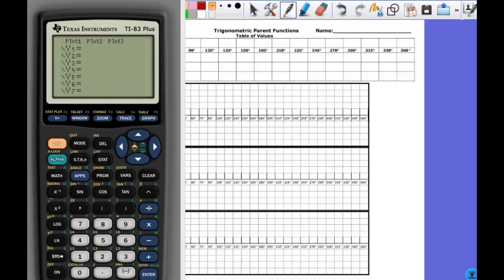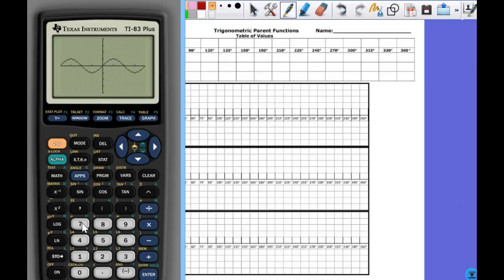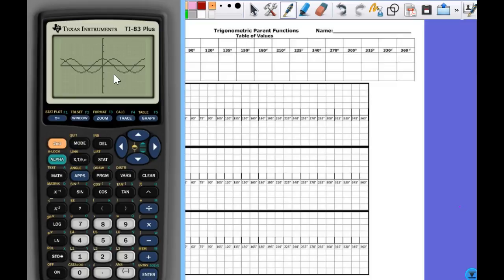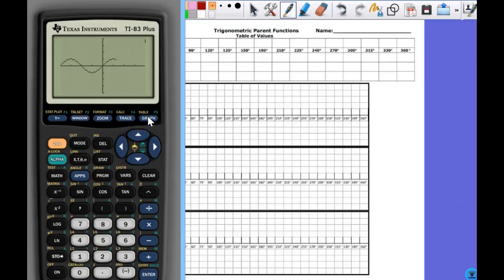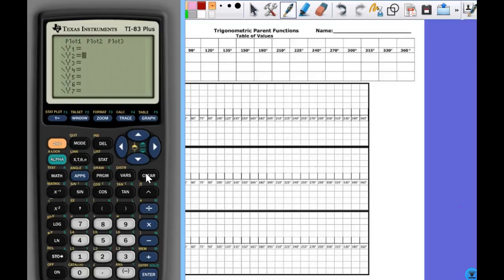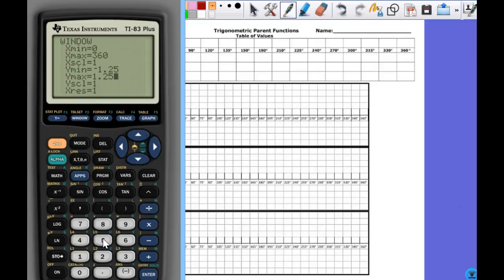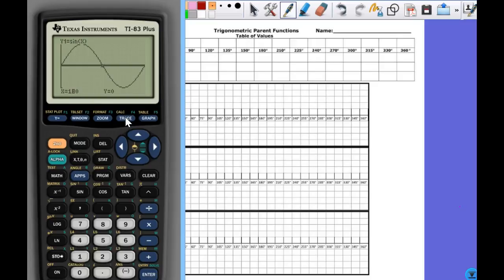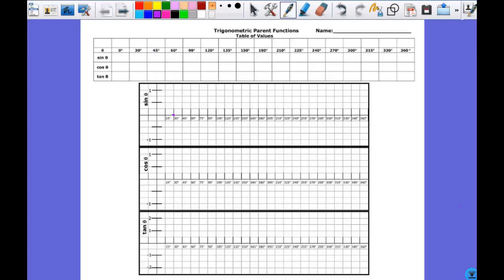Trig Parent Function Chart 4PC1718